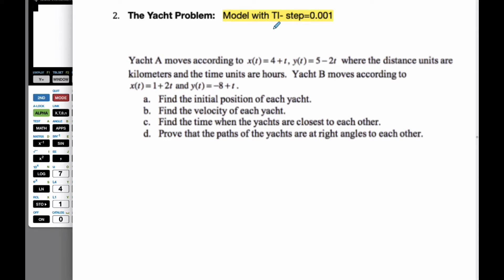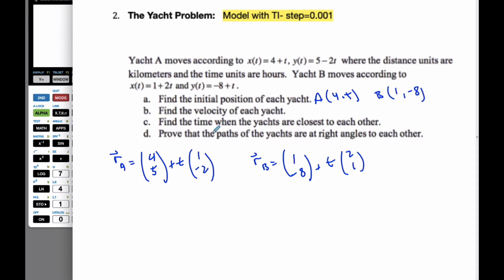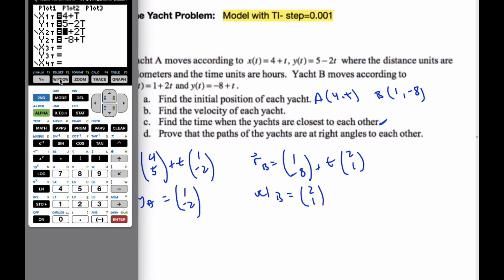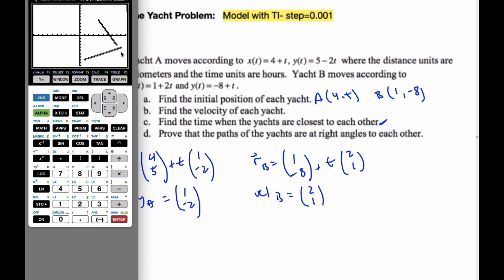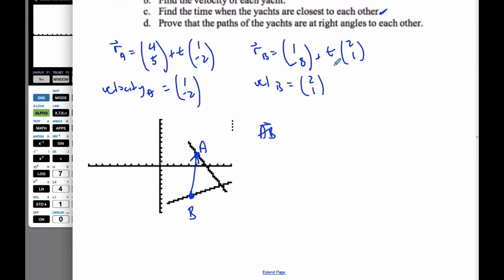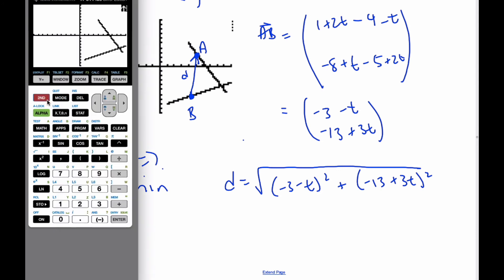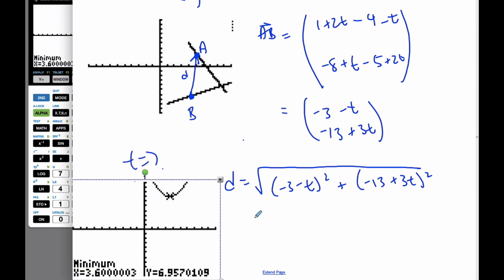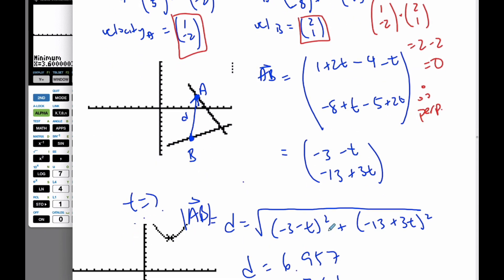IB MAI HL - 09.08.1 Applications of Vectors Yachts 1